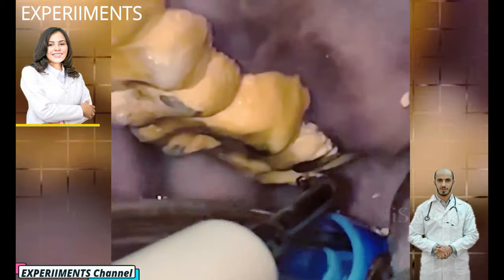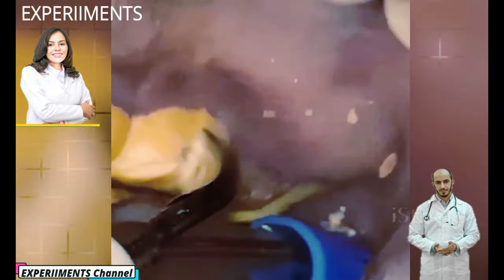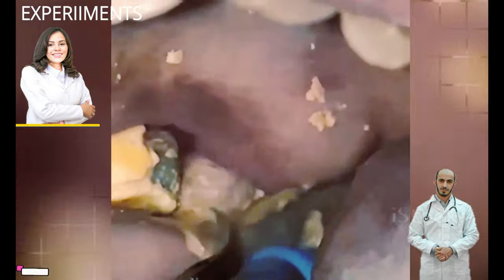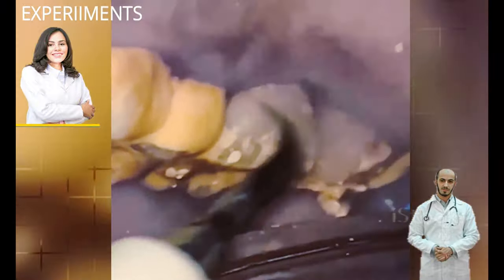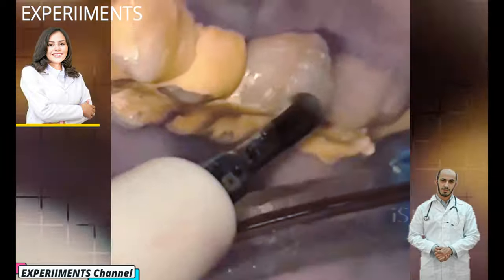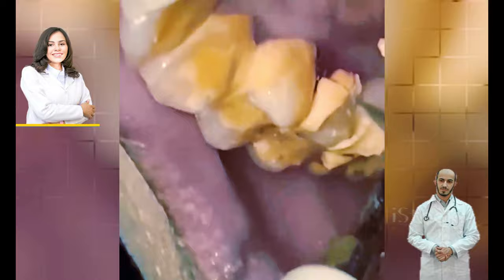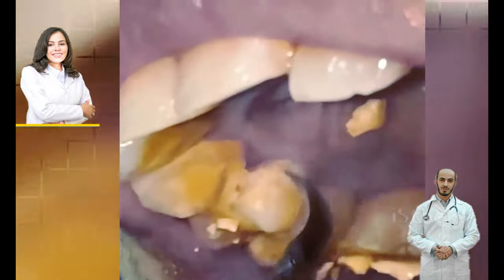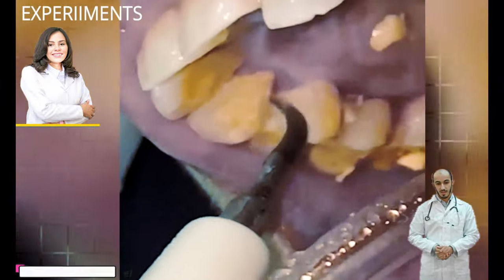SCALING 45yo FEMALE Tartar Removal from teeth! Both front and back teeth are full of tartar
Plaque, a sticky substance of bacteria and sugars, can harden and turn into tartar, also known as dental math. Tartar can negatively affect your oral health, so it's essential to keep it at bay.

how can i remove tartar at home naturally Can You Remove Tartar At Home?
While you may be wondering how to remove tartar from your teeth without a dentist, it's stylish to seek help from a dental professional for a clean and accurate job! Once Plaque hardens into tartar, a toothbrush can not remove it. You may be tempted by" do it yourself"tartar- junking products, like dental tool accoutrements or" natural" remedies, similar as strawberries, ginger, or sesame seeds. While these constituents and products are readily available at any original grocery or drugstore, we recommend speaking with your dentist about removing tartar rather than trying at- home styles.

how to get rid of hard tartar at home Ways to Help Tartar Buildup

1- how can i remove hardened tartar from my teeth at home Encounter regularly, twice a day for 2 twinkles a time. A 30-alternate mite twice a day wo n’t remove Plaque or help tartar. Use a encounter with soft bristles that's small enough to fit into your mouth. Be sure to include the hard-to- reach shells behind your teeth and on your hinder molars.

2- how can i get rid of tartar at home Choose tartar- control toothpaste with fluoride. Fluoride will help repair enamel damage.

3- can i remove black tartar at home Floss, fluff, fluff. No matter how good you're with a toothbrush, dental fluff is the only way to remove Plaque between your teeth and keep tartar out of these hard-to- reach areas.

4- best way to remove tartar at home Wash daily. Use an antiseptic mouthwash daily to help kill bacteria that beget Plaque.

00:00 Tartar removal from teeth
00:55 Put An End To hidden tartar
01:00 Restoring A Tooth Back To It's Original Shape!
01:15 hidden tartar
01:20 large Piece of Tartar was Removed

Dr. JAILAN